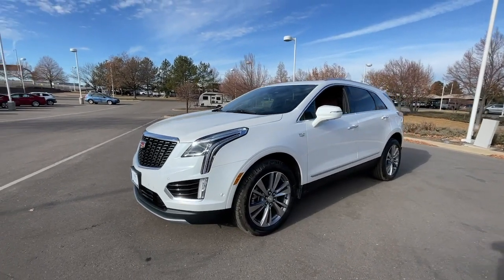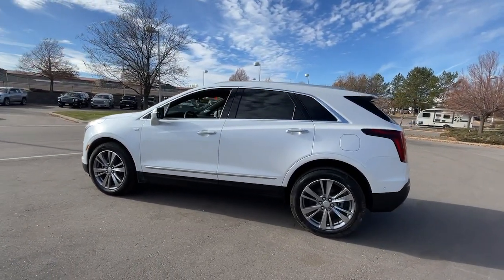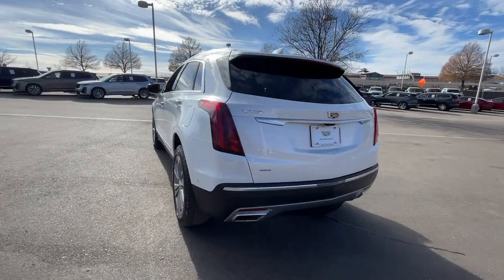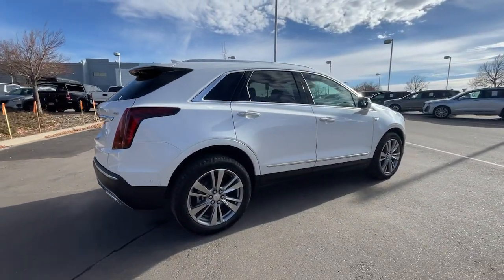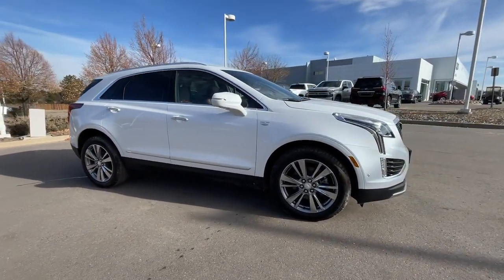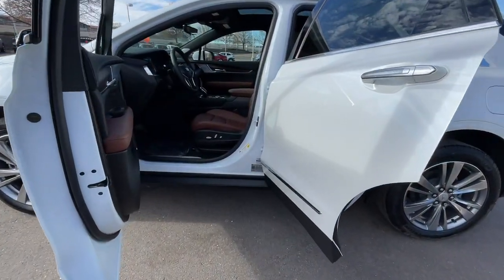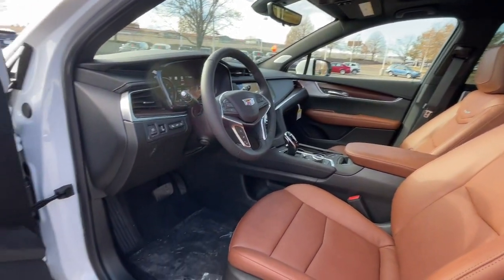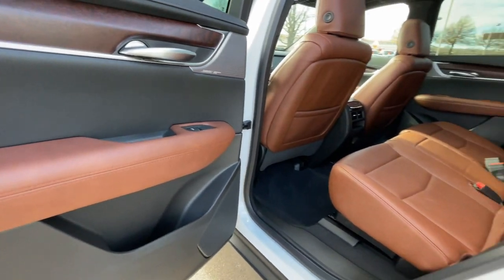2024 Cadillac XT5 Premium Luxury Lone Tree, Littleton, Denver, Englewood, Highlands Ranch CO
New 2024 Cadillac XT5 Premium Luxury available at John Elway Cadillac of Park Meadows located in 8201 Parkway Dr, Lone Tree, CO, 80124.
Stock#: RZ709841 - VIN#: 1GYKNDRS5RZ709841

Take a moment to check out the  2024  Cadillac XT5. Control the ride in comfort, safety, and sophisticated refinement in the XT5 Crossover. Its smart technology, innovative design, and understated premium styling defy convention. The following are some of this vehicles highlighted options: Heated Steering Wheel
, Wireless Apple Carplay®/Android Auto®, Head-Up Display, Wireless Charging Station, Navigation System, Keyless Entry, Moonroof, Heated Driver Seat, Rear Camera Mirror, Power Passenger Seat. Enjoy the confidence that comes with driving a superlative automobile. Get behind the wheel of the XT5 Crossover.